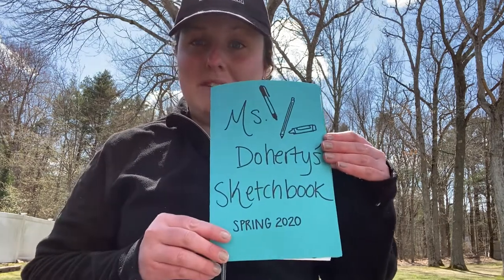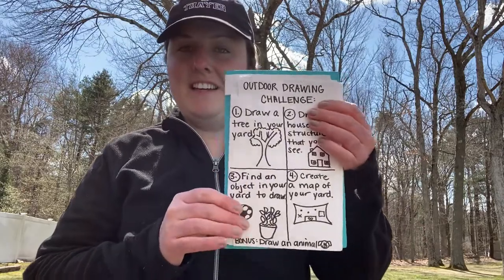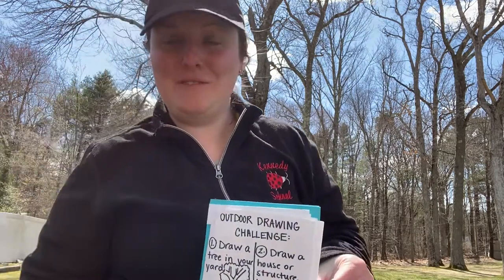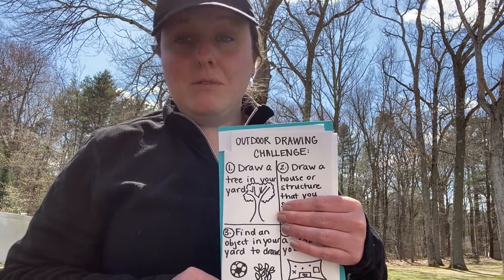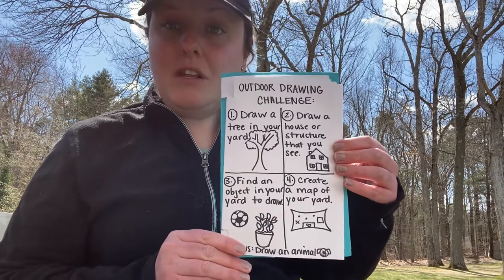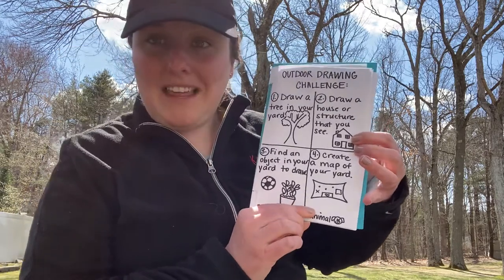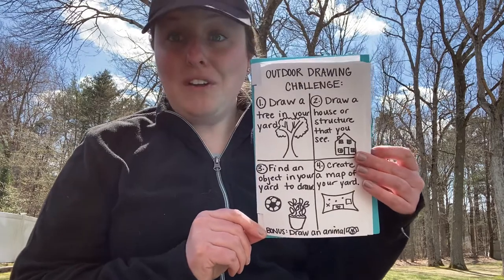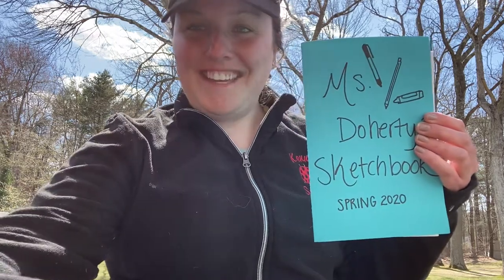@ Home Art with Ms Doherty - Outdoor Drawing Challenge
Get outside and draw! 1. Draw a tree in your yard from observation 2. Draw a house or structure that you see 3. Find an object in your yard to draw from observation 4. Create a map of your yard (a drawing from a bird’s eye view) *Bonus: Daw an animal that you can find in your yard